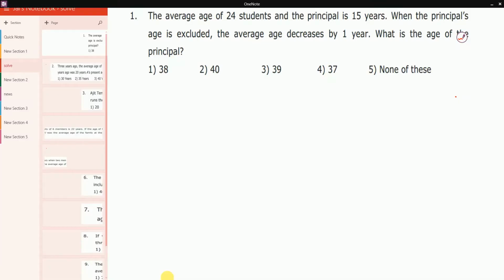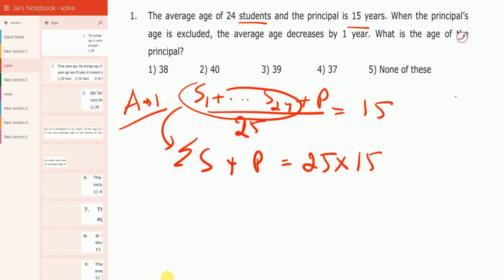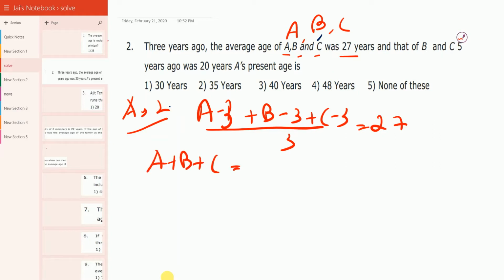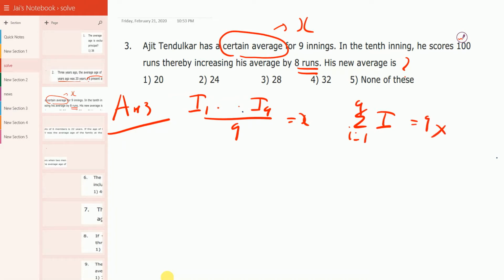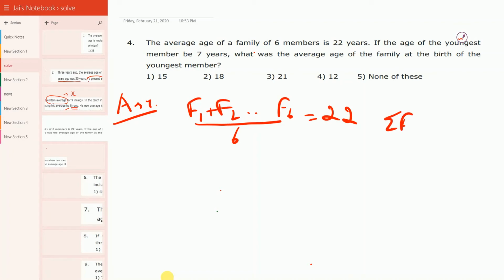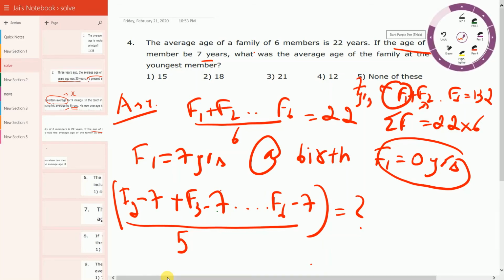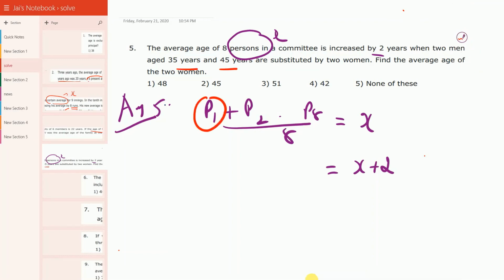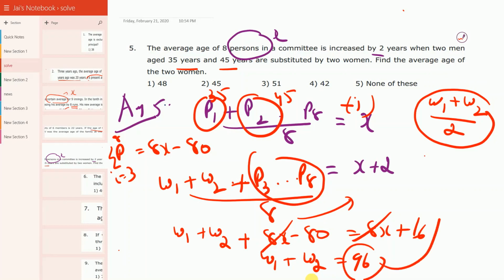Averages- I | Quantitative aptitude | NDA | SSB | GATE | SSC...